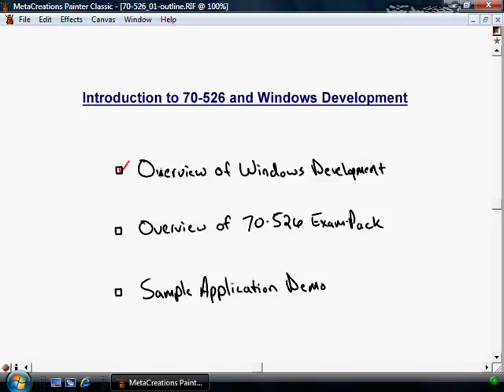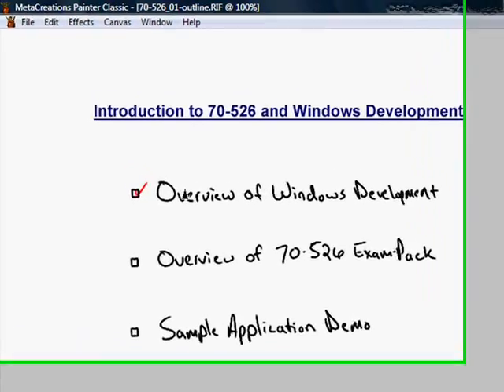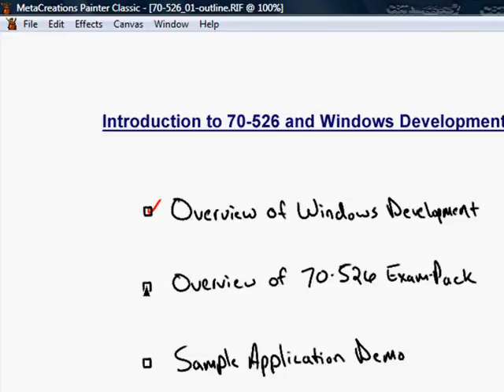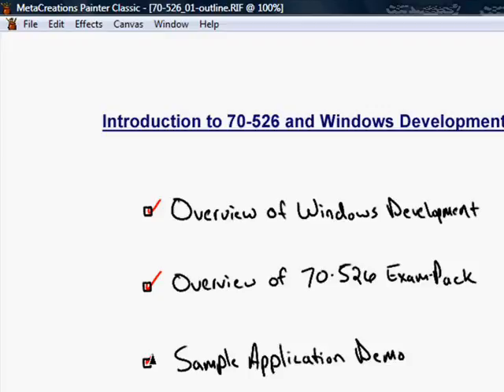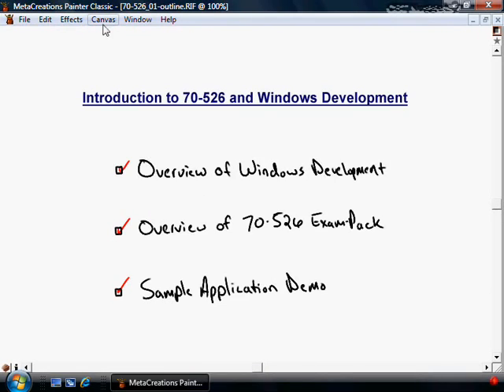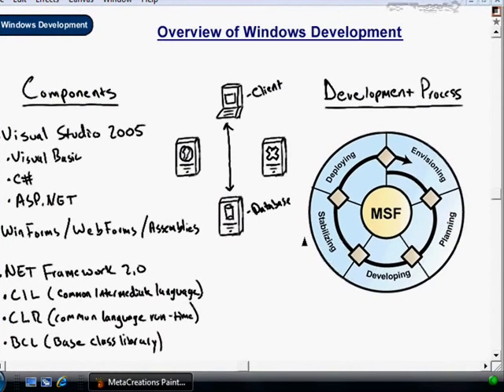msft 70 526 01 1 clip0